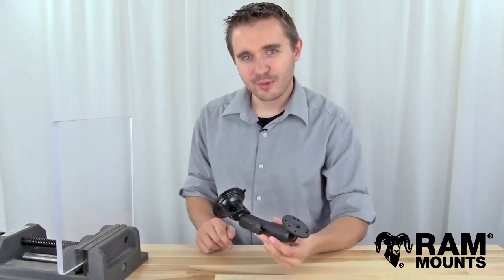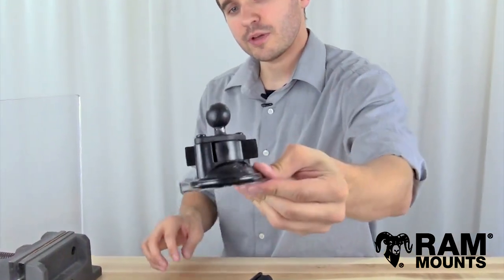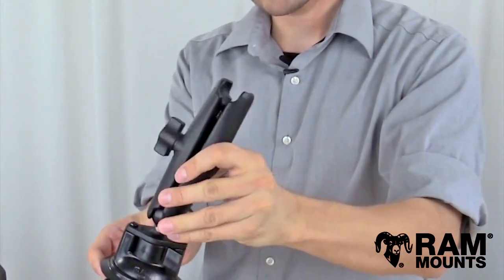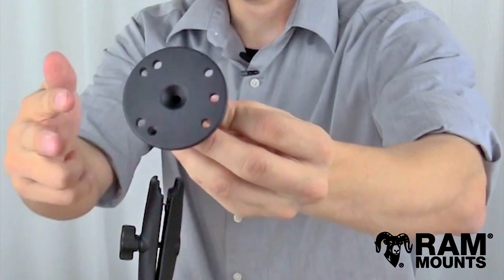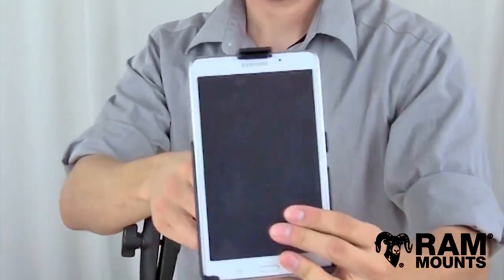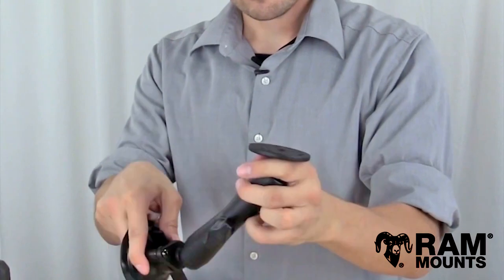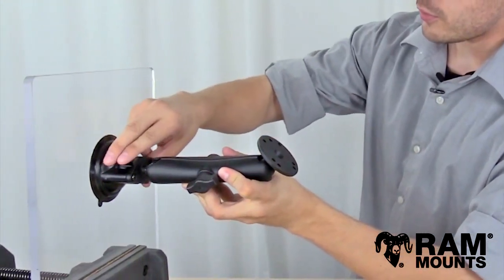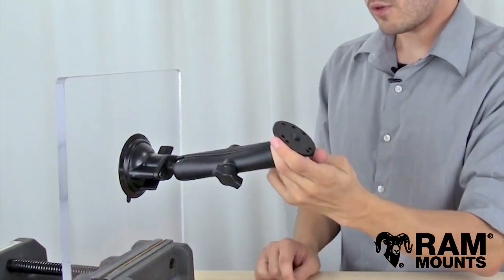RAM® Twist Lock™ Suction Cup Mount with Long Double Socket Arm and Round Base Adapter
This combination is made up of 3 components, and allows for a great variety of applications. Check out the link below for more information.